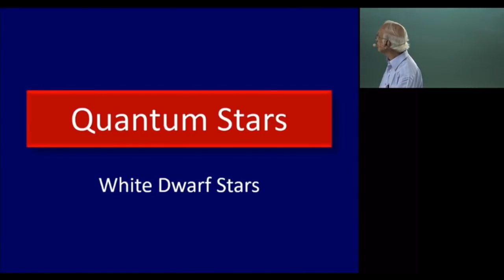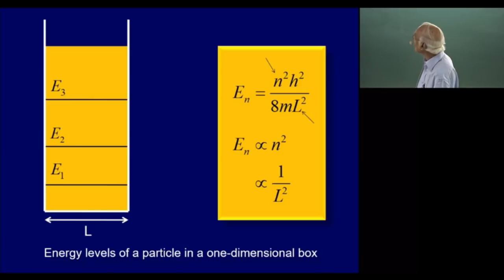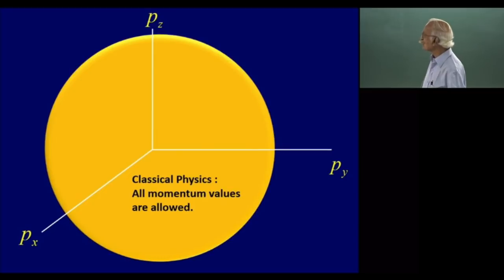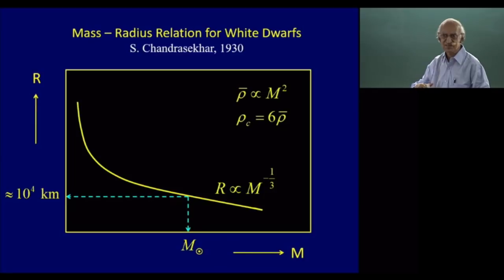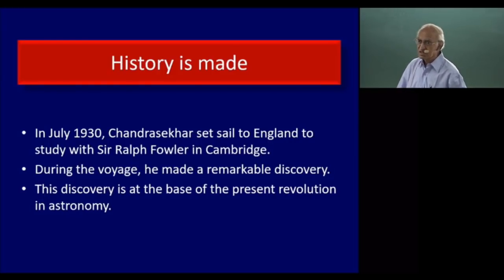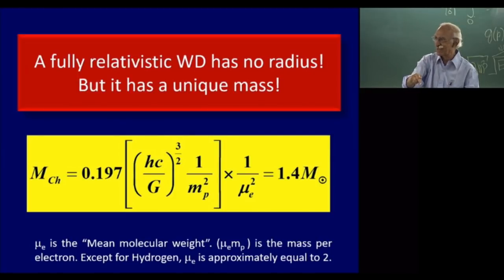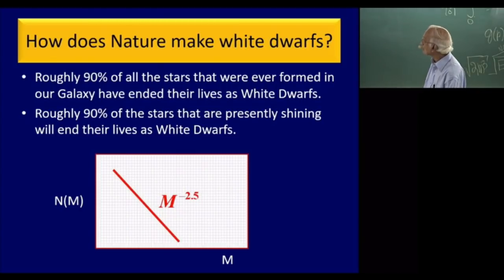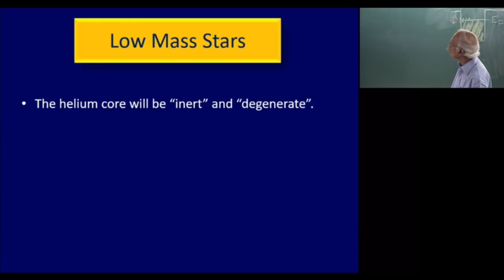Neutron Stars and Black Holes (Lecture - 02: White Dwarf Stars) by G Srinivasan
SUMMER COURSES

NEUTRON STARS AND BLACK HOLES

SPEAKER: G Srinivasan (​Raman Research Institute - Retired)

DATE: 15 May 2019 to 28 June 2019

VENUE: Emmy Noether Seminar Room, ICTS Bangalore

The theme of the course will be neutron stars and black holes, with emphasis on neutron stars in binaries (their formation and rotational history); their mergers; gamma ray bursts; formation of intermediate mass and super massive black holes.

Lectures:

1) Diffuse Stars
2) Life History of the stars
3) Quantum Stars
4) Neutron Stars and Supernovae
5) Interior of neutron stars
6) Superfluidity and superconductivity inside neutron stars.
7) Neutron Stars as Pulsars
8) Gravitation - From Newton to Einstein
9) Maximum mass of neutron stars
10) Evolution of neutron stars in close binaries
11) Recycled pulsars
12) Tests General Relativity using Double Neutron Stars
13) Gravitational radiation from neutron star mergers
14) Black Holes of General Relativity
15) Super massive Black Holes
16) Universe versus Multiverse

Schedule:

May – 15, 17, 22, 24, 29 and 31
June – 5, 7, 12, 14, 19, 21, 24, 26 and 28
Time:

10:00 AM

0:00:00 White Dwarf Stars (Lecture - 02)
0:00:10 Quantum Stars
0:00:19 What are the stars? and Why are they as they are? Condensed Stars
0:00:47 The strange companion of Sirius!
0:02:59 Are such super-dense stars doomed?
0:03:24 What will happen to the star when the nuclear reactor at its center fails?
0:04:37 Sir Ralph Howard Fowler 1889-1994
0:08:06 Quantum Physics
0:10:31 Heisenberg's Uncertainty Principle
0:14:12 White Dwarfs are Quantum Stars
0:15:37 White Dwarfs are for ever!
0:18:09 Enter Chandra: 1928
0:21:00 Radiation Pressure
0:21:12 Hydrostatic Equilibrium
0:22:27 Classical Physics All momentum values are allowed.
0:23:13 Consider motion in one dimension. Let the electron be confined to a length L.
0:25:37 Pauli's exclusion principle allows us to put two fermions in a cell in phase space.
0:25:59 Fermi Momentum
0:27:55 Fermi Energy
0:29:03 Pressure of an ideal classical gas
0:29:58 Pressure of a Fermi gas at T=0 K
0:31:54 Chandrasekhar's Theory of White Dwarfs
0:33:25 Chandrasekhar's Theory of White Dwarfs (1930)
0:33:45 Mass - Radius Relation for White Dwarfs S. Chandrasekhar, 1930
0:35:29 Stars of all mass will find their ultimate peace as Quantum Stars supported by the pressure of electrons
0:35:55 History is made
0:39:33 Relativistic Fermi Gas
0:39:55 Fermi Energy
0:41:14 Fermi Energy: Ultra relativistic particles
0:47:25 Relativistic White Dwarfs
0:47:57 A fully relativistic WD has no radius! But it has a unique mass!
0:55:00 Chandrasekhar Limit
0:56:19 White Dwarfs in the sky!
0:56:57 How does Nature make white dwarfs?
1:00:22 Deep inside the star
1:01:53 To burn or not to burn? That is the question
1:03:02 Ideal Gas Core
1:04:24 Fully Degenerate Core
1:06:52 Classical or Quantum?
1:07:52 The fate of the contracting core
1:12:24 Low Mass Stars
1:14:09 Gravo-Thermal Catastrophe
1:14:51 Red Giant Star
1:17:29 Contracting helium core
1:18:17 Helium Flash in the degenerate core
1:21:55 The Helium Bomb!
1:22:57 The Degenerate Carbon Core
1:23:31 Red Supergiant Star
1:24:26 A White Dwarfs is born
1:25:59 Diamonds in the sky!
1:27:55 The progenitors of white dwarfs
1:28:32 Diamonds are not for ever!
1:28:43 Chandrasekhar Limit
1:30:25 Aristotle 384 BC - 322 BC
1:30:37 The matter of which the heavens are made is imperishable, and thus not subject to generation or corruption
1:33:37 Sir Arthur Eddington, at the meeting of the Royal Astronomical Society in London in 1935.
1:35:29 The Violent Universe
1:37:57 Q&A